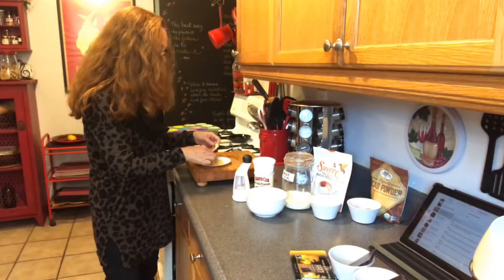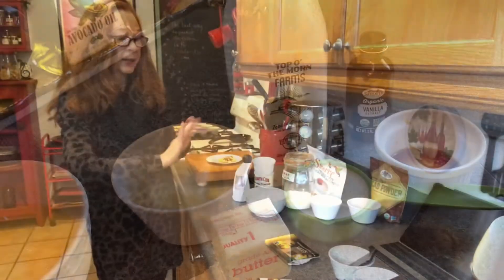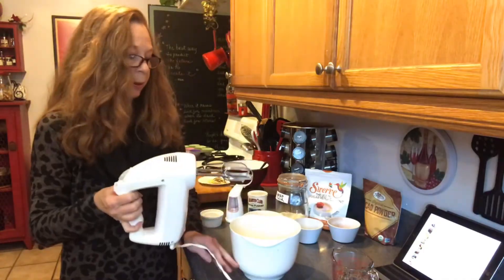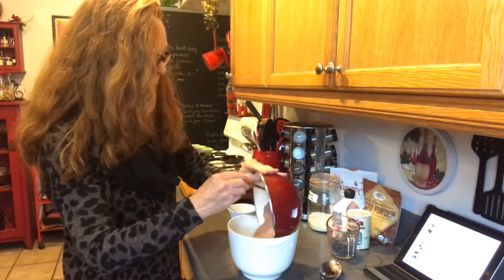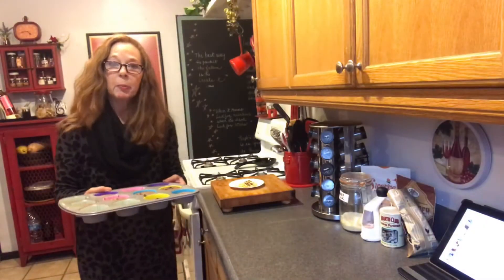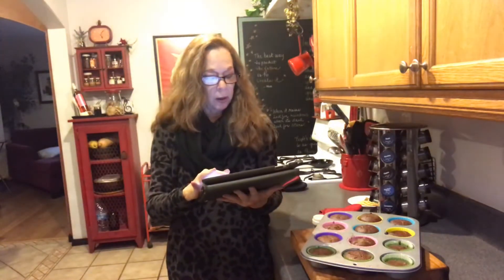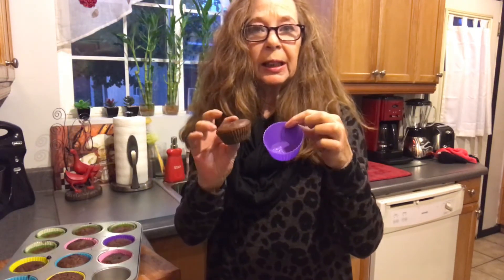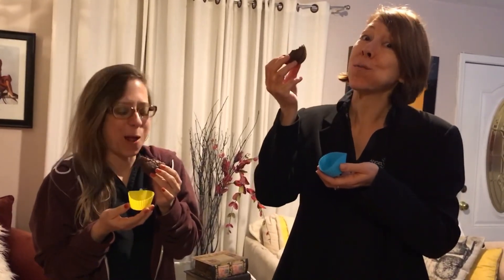Low Carb Chocolate Chip Chocolate Muffins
KETO COOKING WITH CYNDI - A low carb keto dessert that provides a very chocolate experience and yet is healthy and helps you with weight loss.

Recipe Made By:
Cyndi Seidler